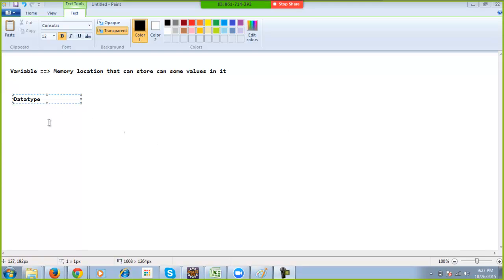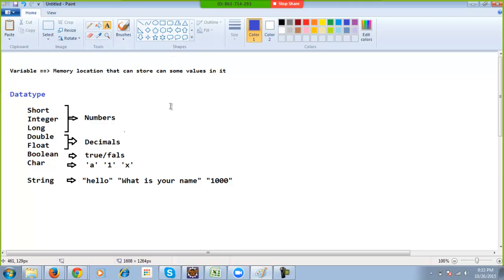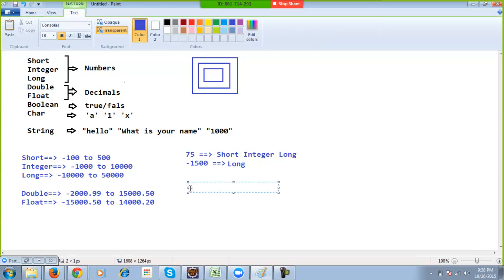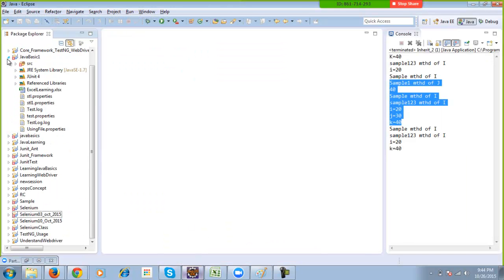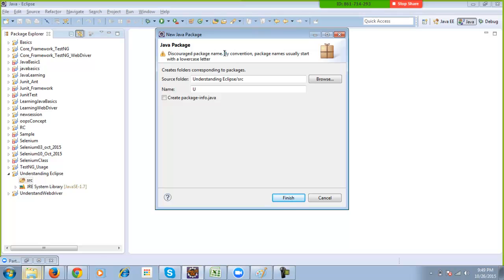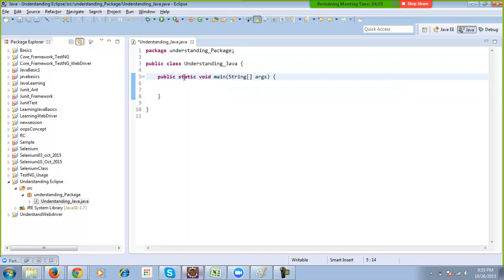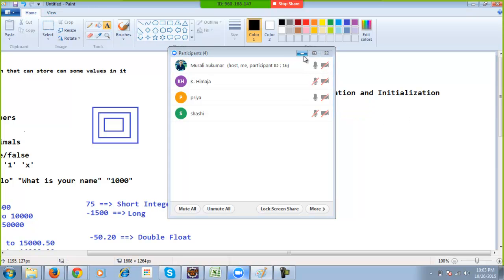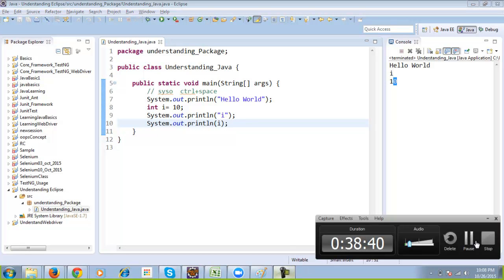CoreJava_Basics2_26-Oct-Batch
Variables,
Datatypes